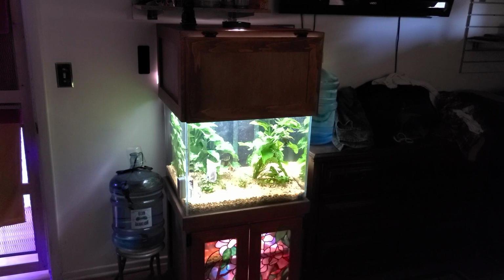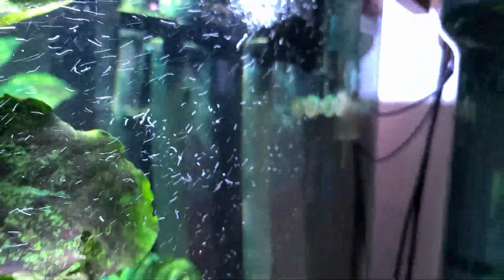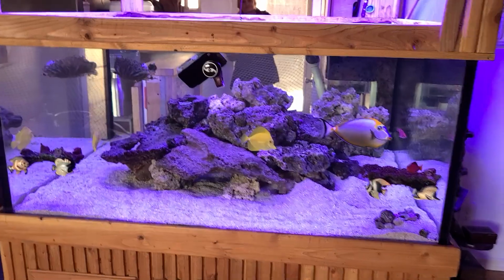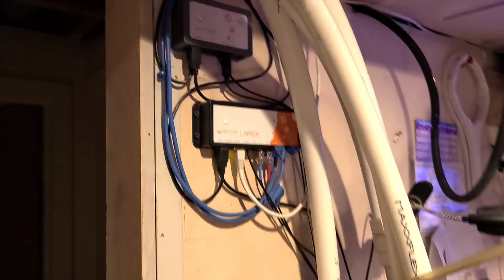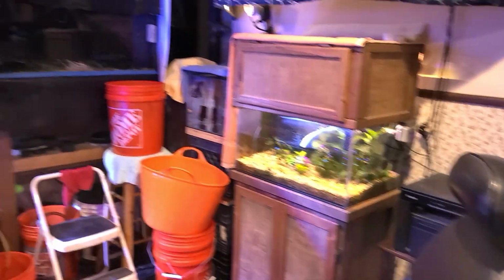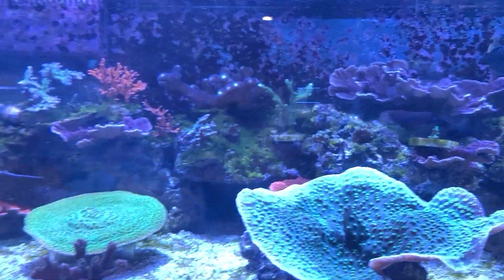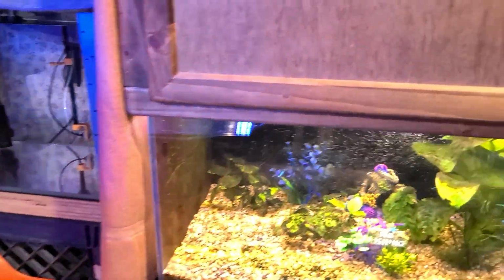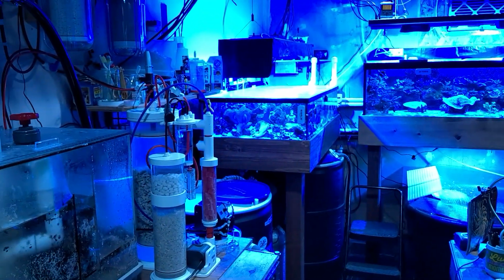ReConstruction of main 200g Display, All 500g worth of Tanks connected to APEX Sys.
Fresh and Salt tanks all connected to one APEX system. Initial Rebuild of Aquascape in main display..